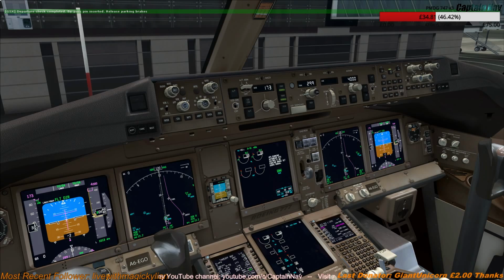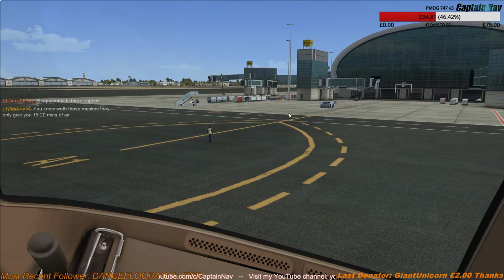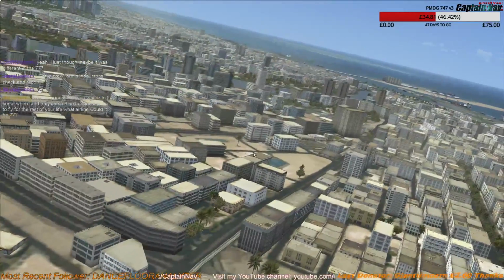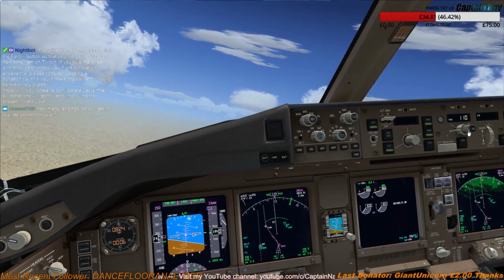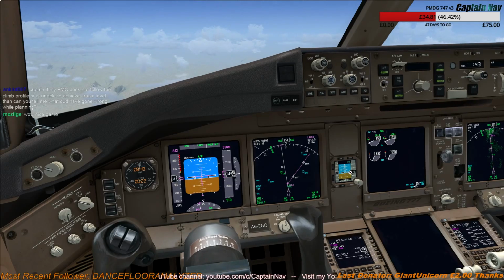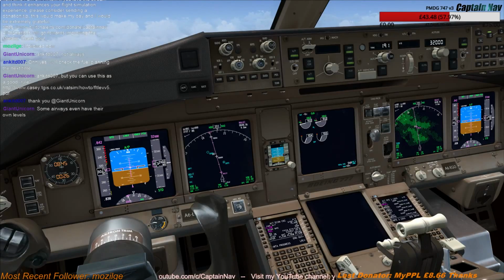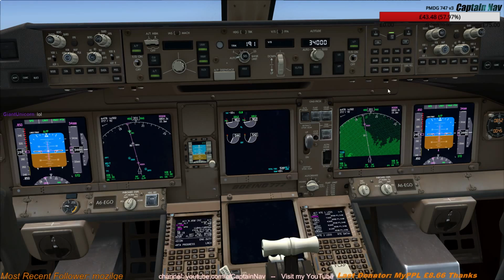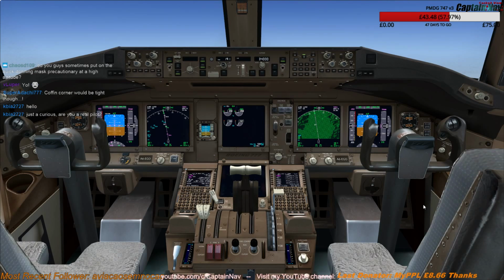[FSX] PMDG 777-300ER | Dubai to Seychelles Part 1 (by a real 777 pilot)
This is part 1 of the realistic full flight from Dubai (OMDB) to Seychelles (FSIA)  on the PMDG 777-300ER.

In part 1 of the movie, we are on the ground in Dubai and do the Pre-departure set up. We then pushback, taxi to runway 30R for takeoff and climb to cruise. Nice view of the FlyTampa Dubai scenery during the initial climb.

Assisting me on the flight are FS2Crew, Ground Services X (the ground crew). Weather with Active Sky 16. ATC courtesy of VATSIM. Recorded live on Twitch.